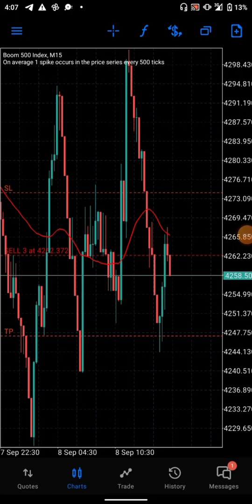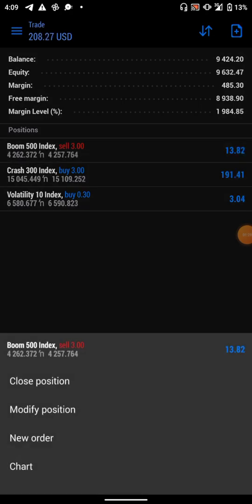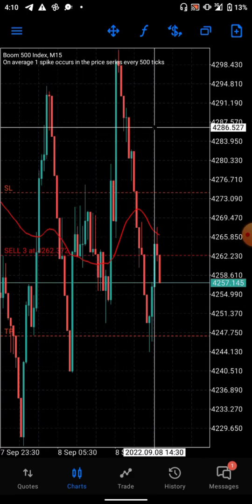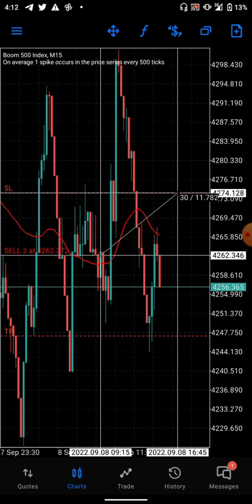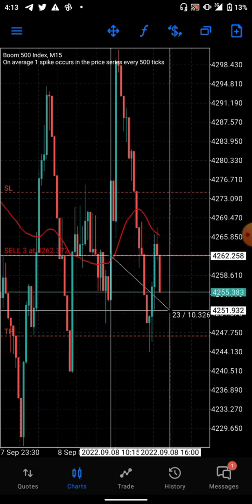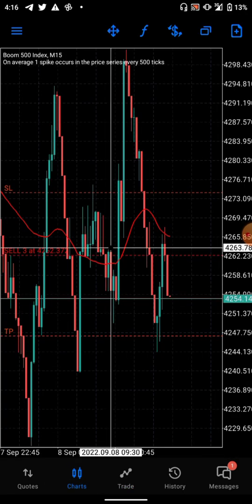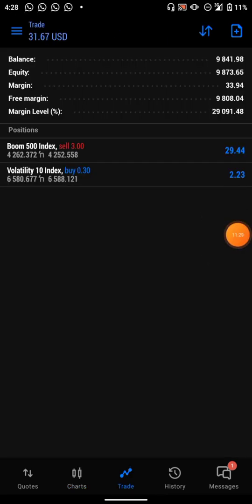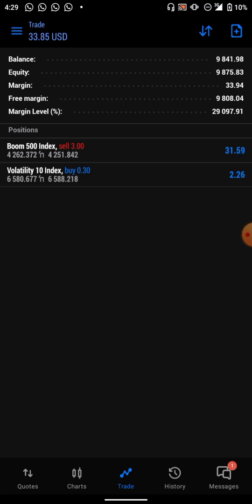How to calculate pips in synthetic indices, volatility market. Risk management in volatility index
To trade Boom and crash, volatility index, stocks, currency pairs and many other synthetic indices, I recommend Deriv, use this link to create account with Deriv broker,